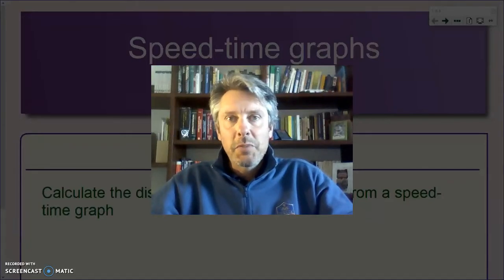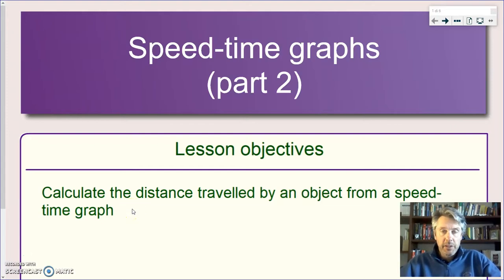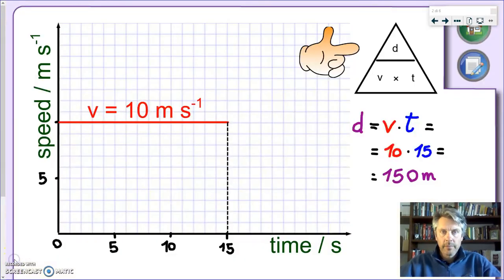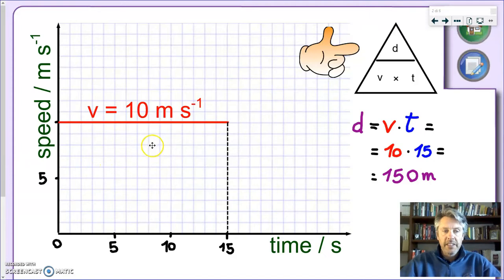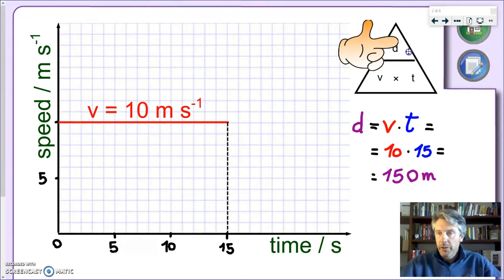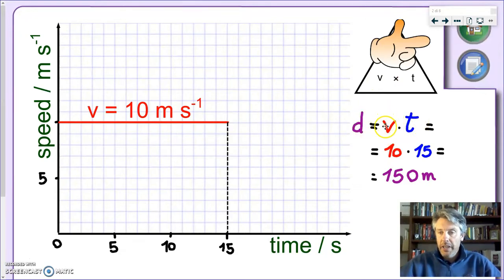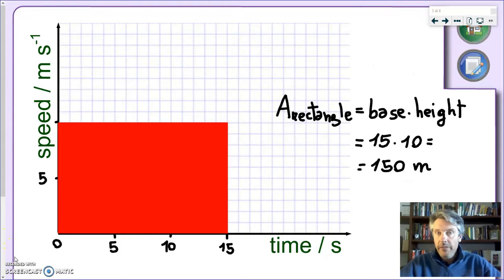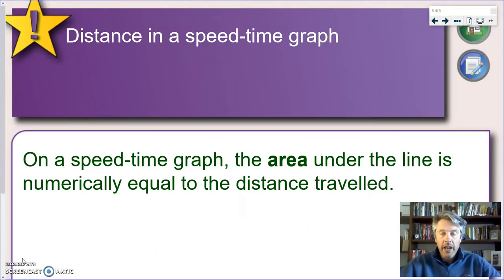Speed-time graphs (part 2) - IGCSE Physics